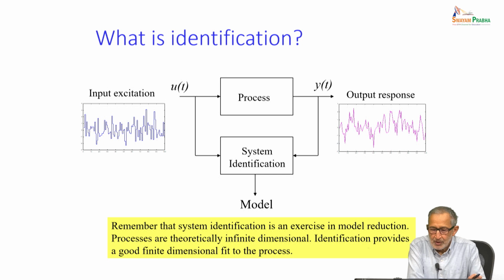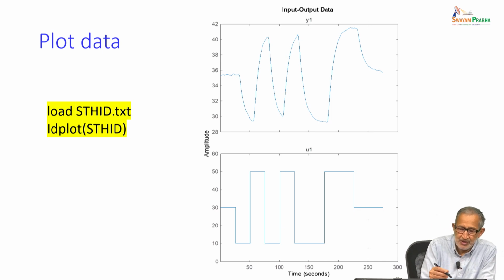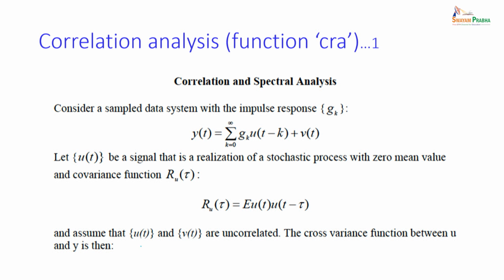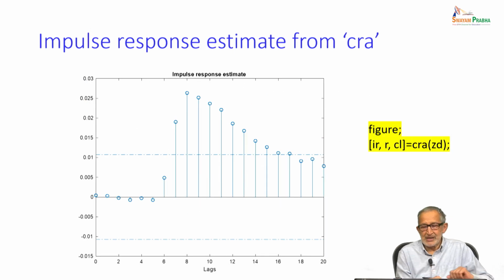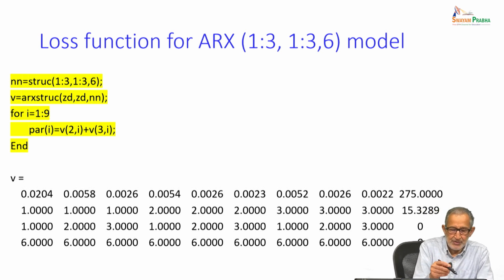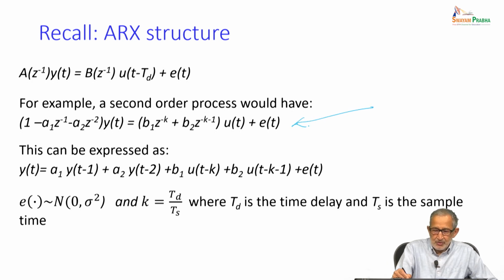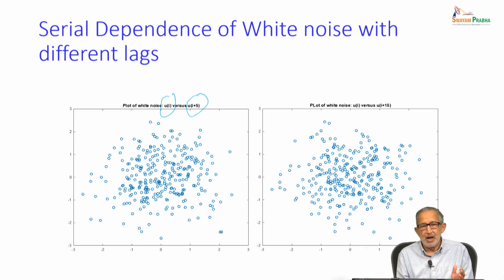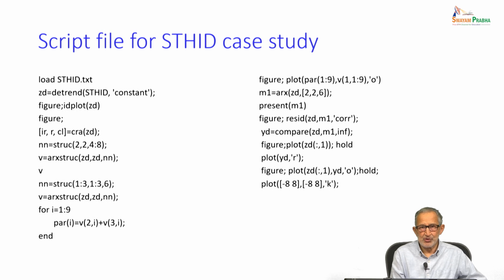L7 STHID Case Study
Subject : Skills
Course:  Introduction to AI-ML and its applications to discovering models from data